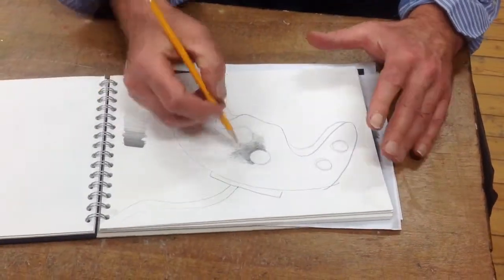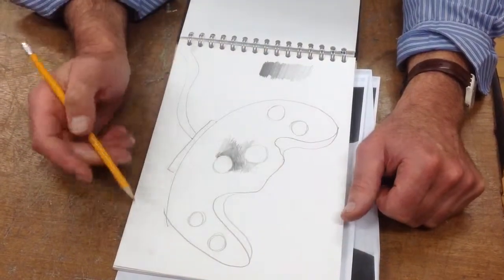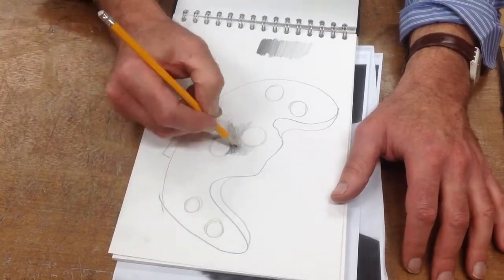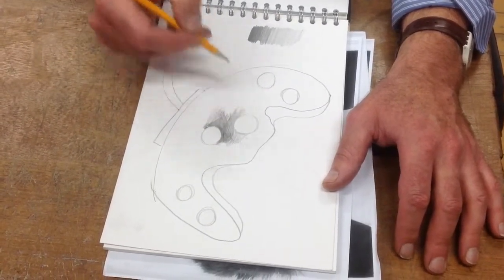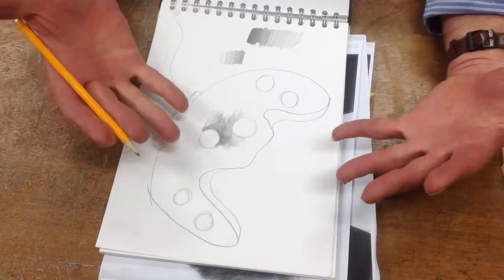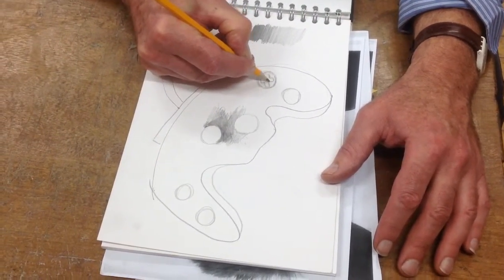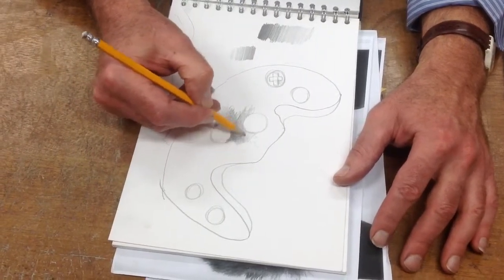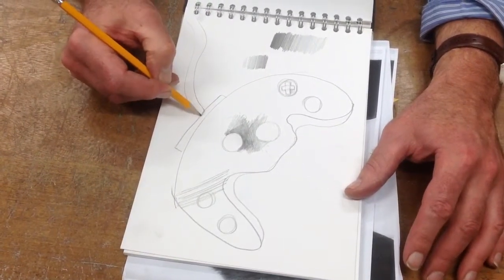7p3 hairdryer or controller